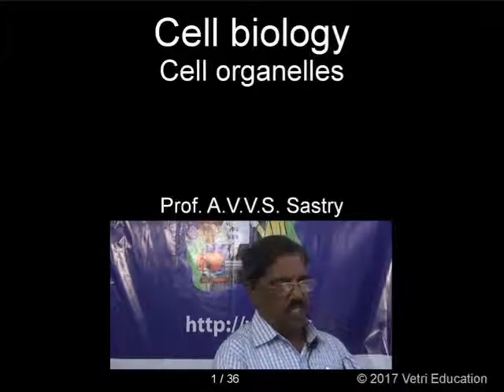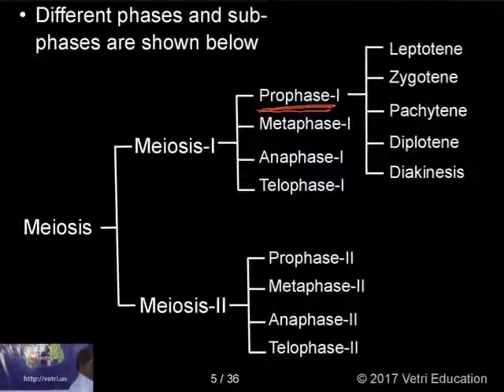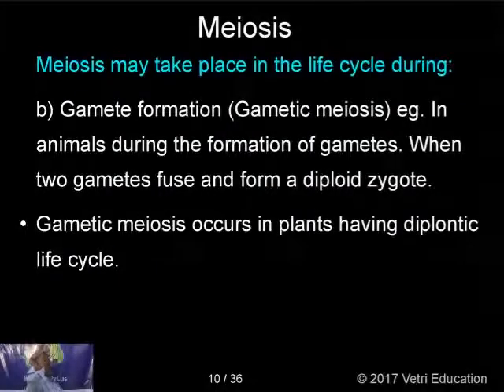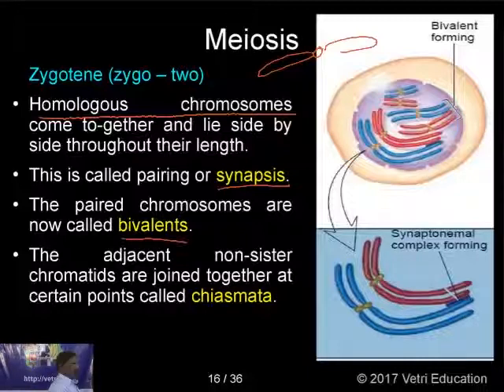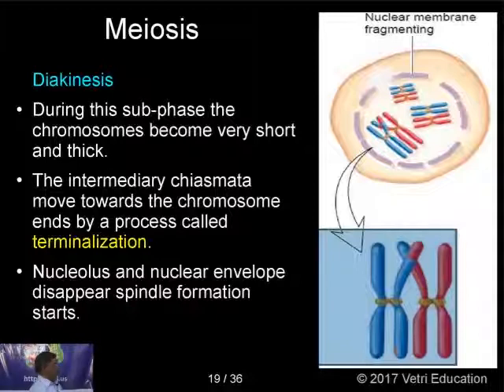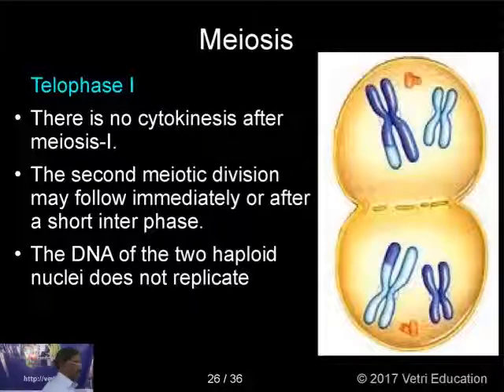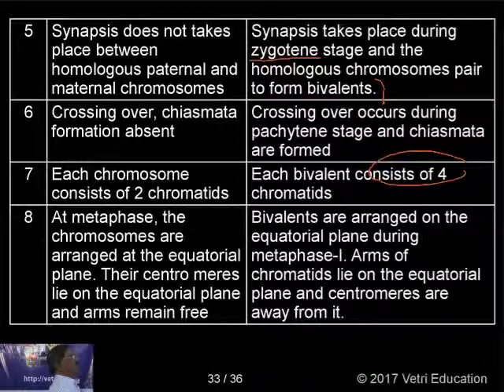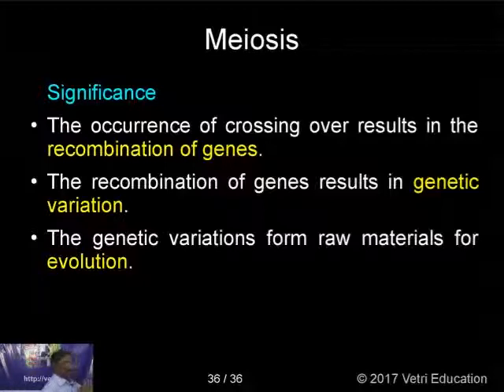Cell Biology Part 6